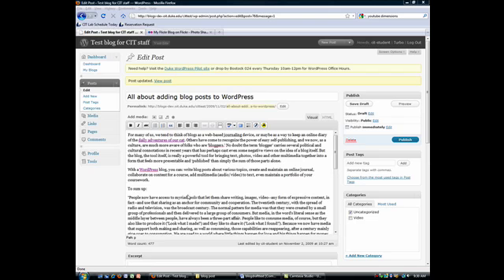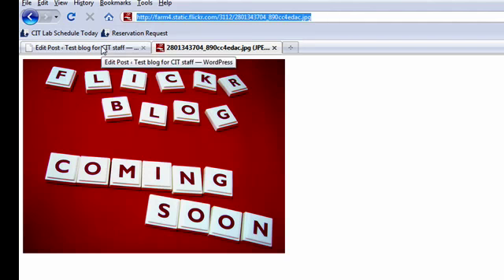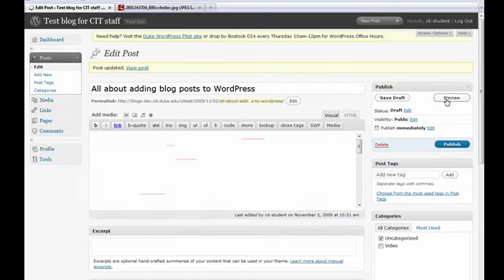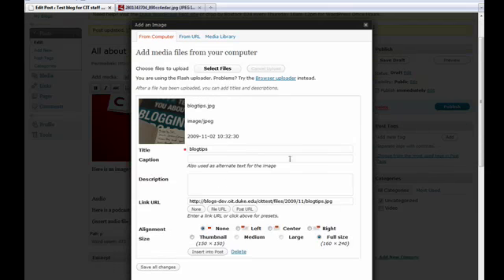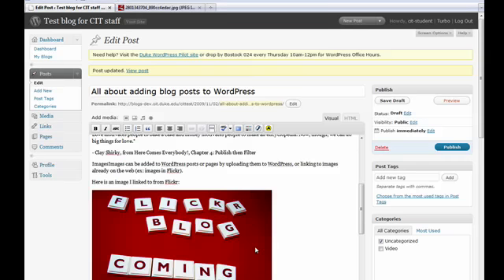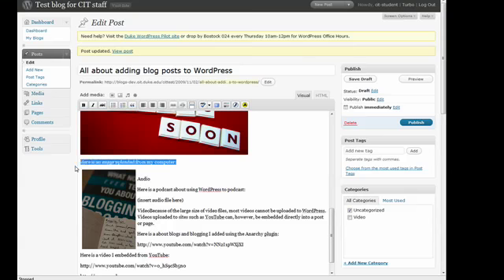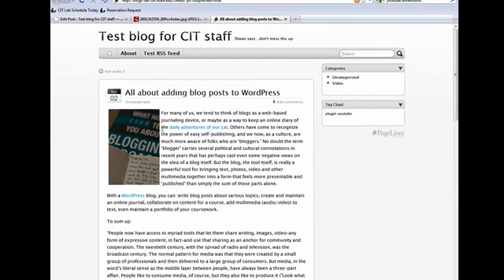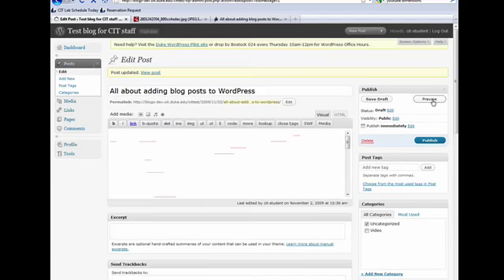WordPress Basics - Adding images to a post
A quick walk-through demonstrating the basics of developing posts in WordPress